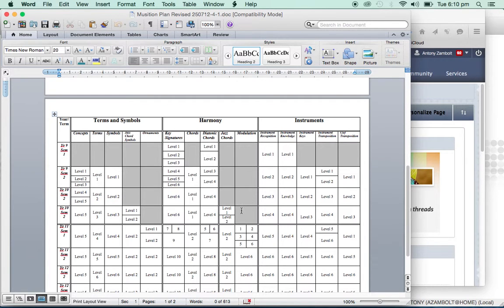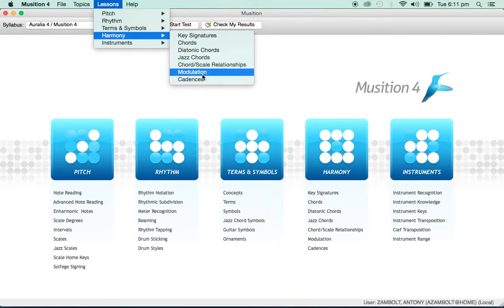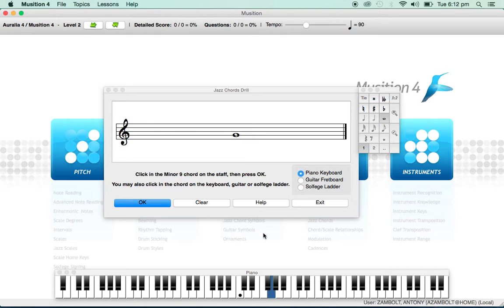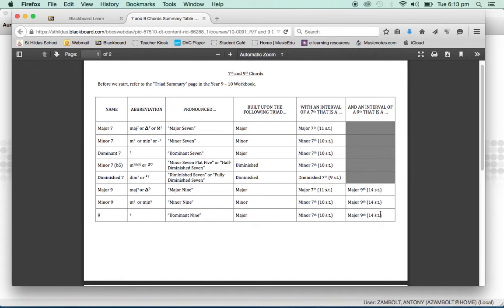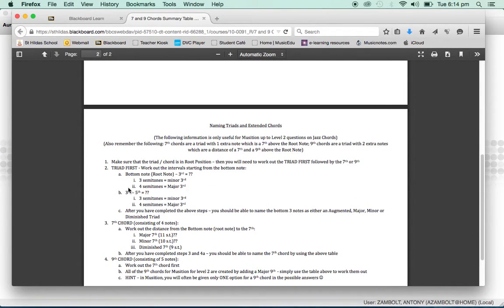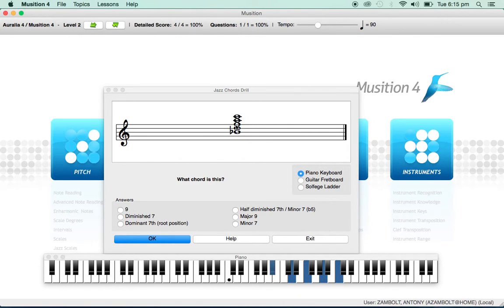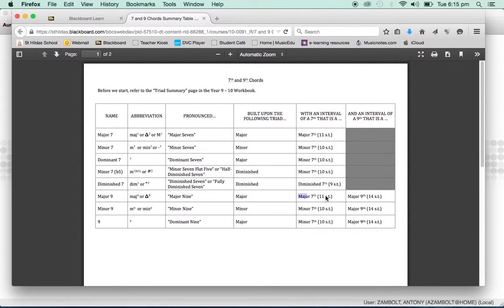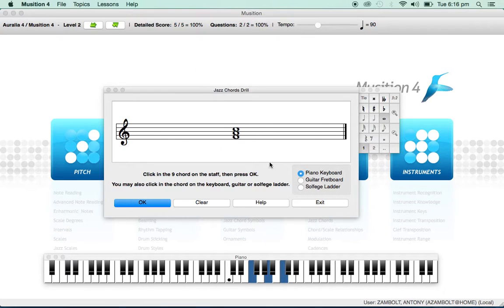Jazz Chords Level 2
Musition 4 - Jazz Chords - Level 2